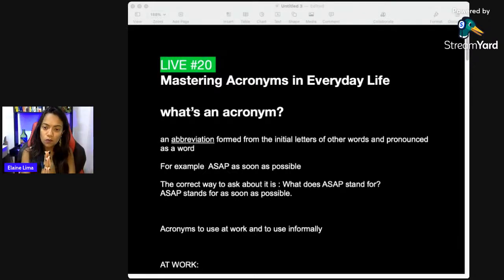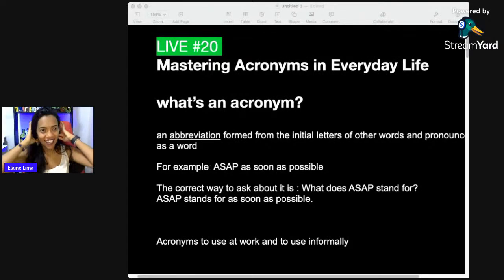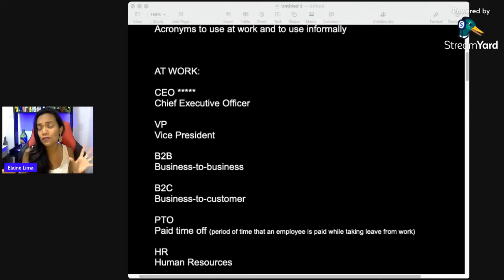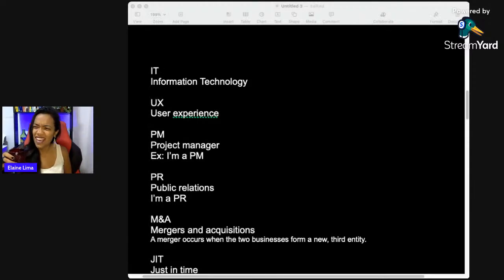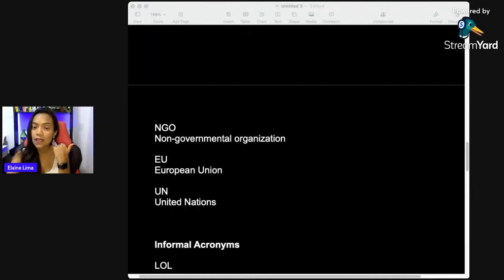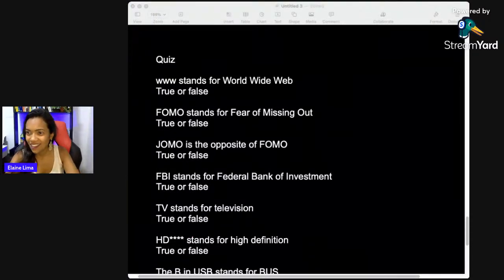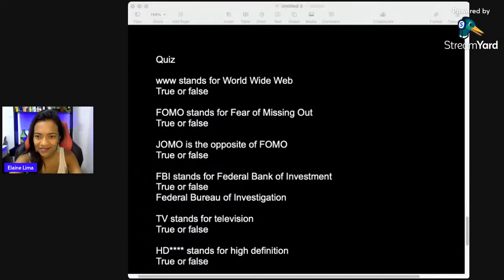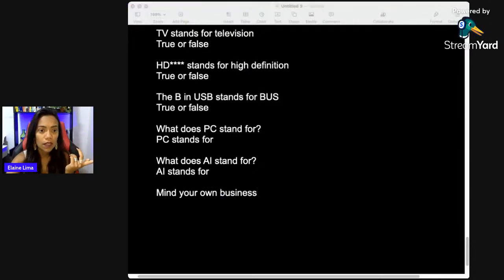Live #20 Speak Like a Pro: Mastering Acronyms in Everyday Life"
An acronym is a word formed from the first letters of a name or phrase, pronounced as a single word. It's used as a shorthand for a longer name or phrase. For example, NASA is an acronym for National Aeronautics and Space Administration.